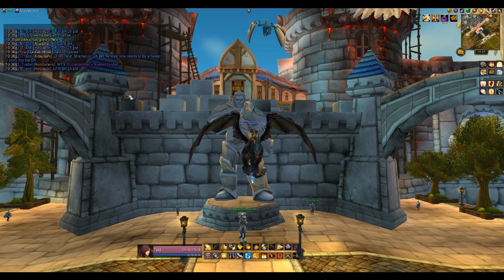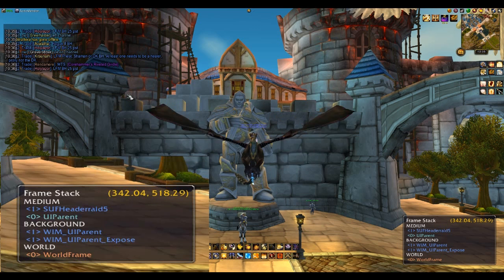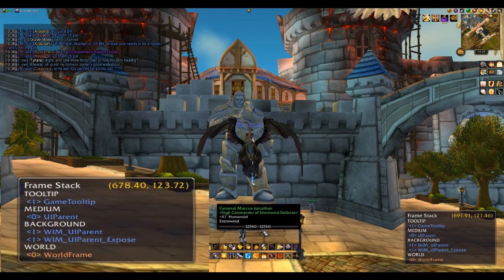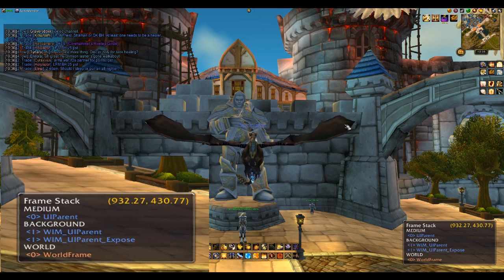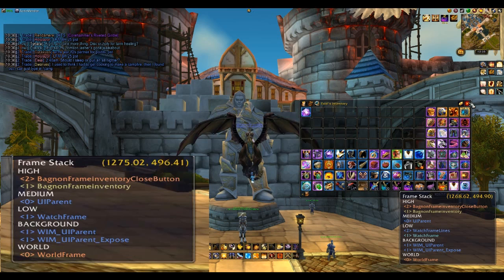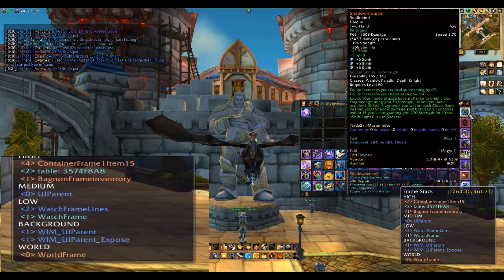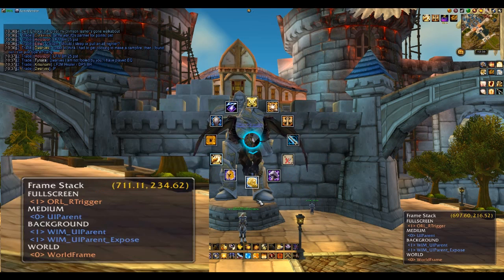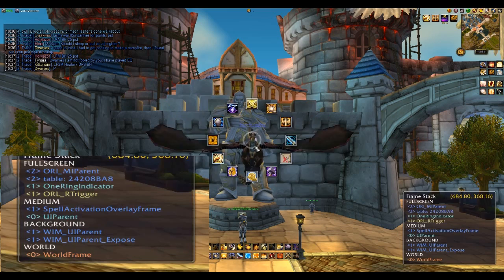Faid Plays - Identifying WoW Addons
I imagine most people say OPie as "oh-pee."  I prefer to think of it as a pie chart of buttons, so I say OPie. :D (Plus who doesn't like pie?)

A quick video to help those who enjoy customizing their UI do so with a bit less confusion.